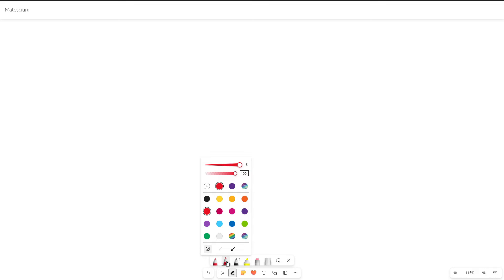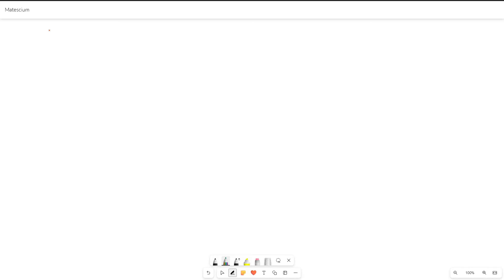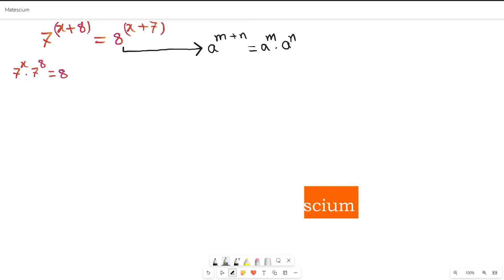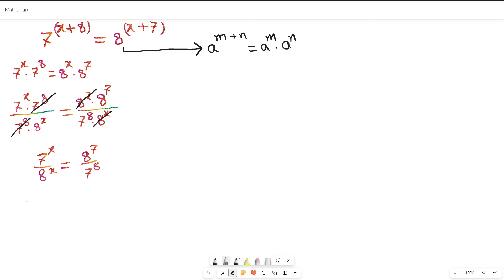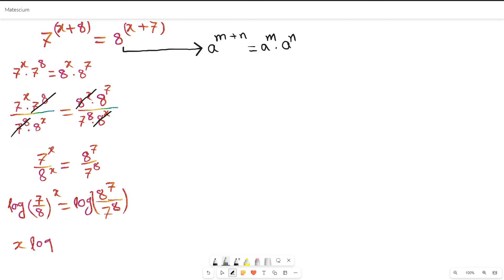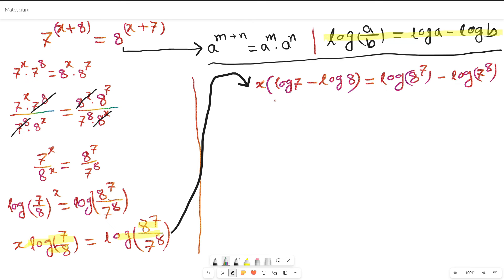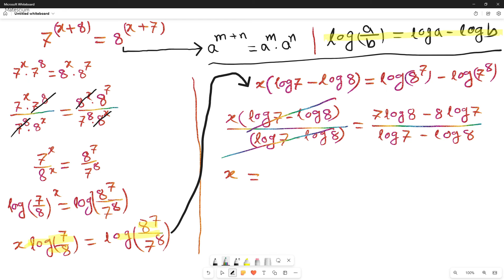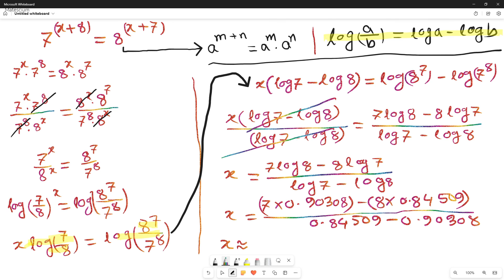Viral Equation Breaking the Internet | 7^(8+x)=8^(7+x) | Matescium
The first part of this video is the Viral Math Equation That's Breaking the Internet for quite a long time. The equation is 6÷2(2+1). I came across this viral math equation that sparked a prolonged debate on the internet. The equation is 6÷2(2+1). Interestingly, if you try to solve it using a regular calculator, the answer is 1. However, if you use your smartphone calculator, the answer is 9 for the same equation. This viral math problem has been stumped on the internet for quite some time. I've created a video discussing this viral equation using math tricks, and you can find the link given below and the first comments of this video.

In the main content of today's video, I solved for the 'x' in the equation of 7^(x+8)=8^(x+7). The logarithmic identities have been used to solve for 'x'.